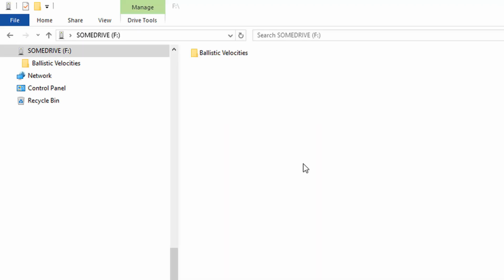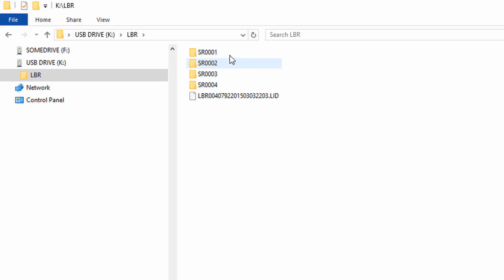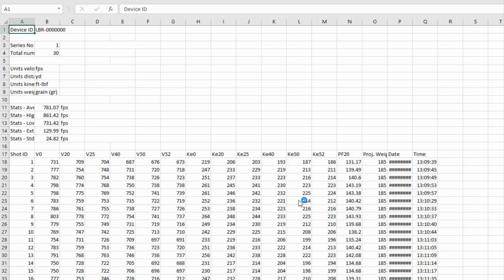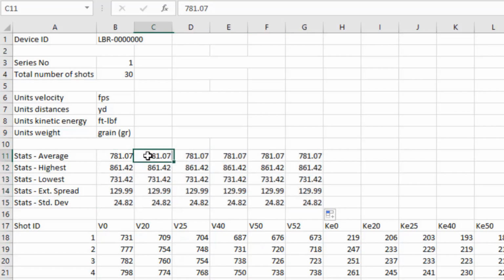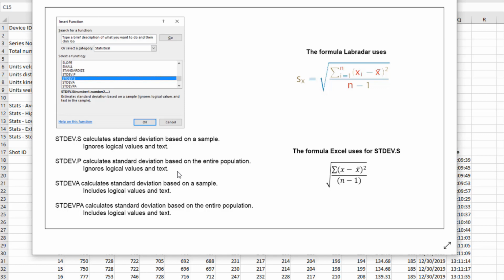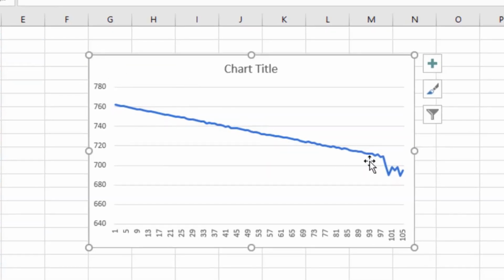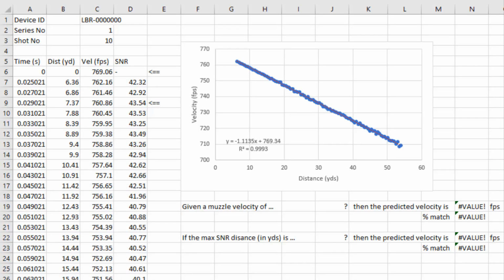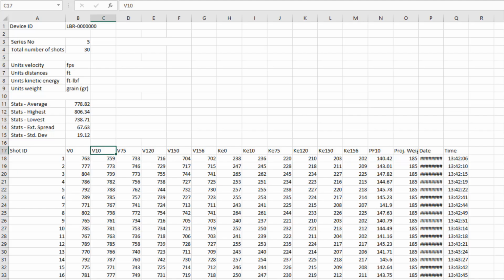Labradar Data Analysis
Understanding the data captured by the Labradar.

A free pdf version of the form I use to record my field notes is below.